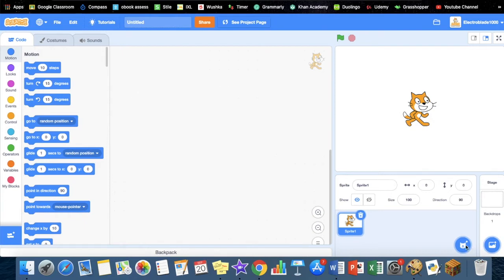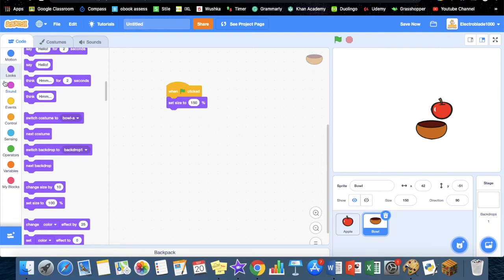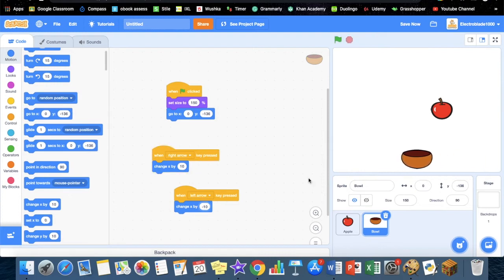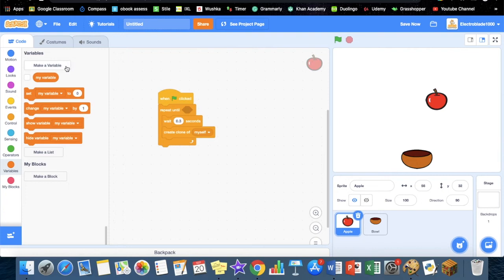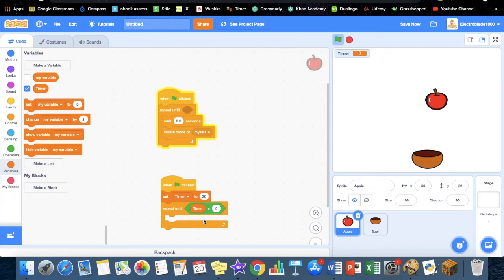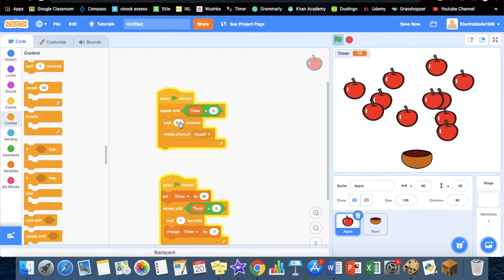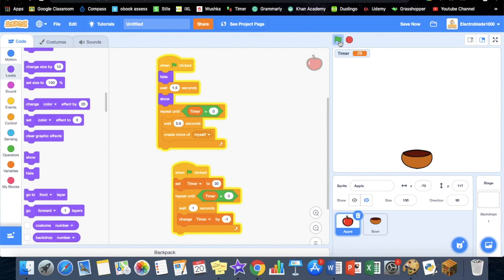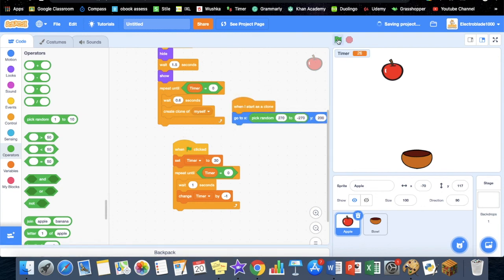Apple Catching Game in Scratch (Tutorial) | Part 1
In this video, I will be showing you how to make an easy apple catching game in Scratch.